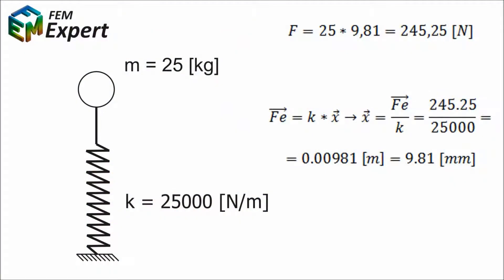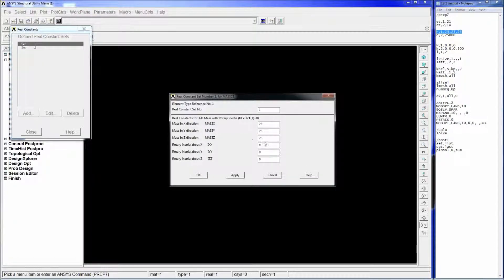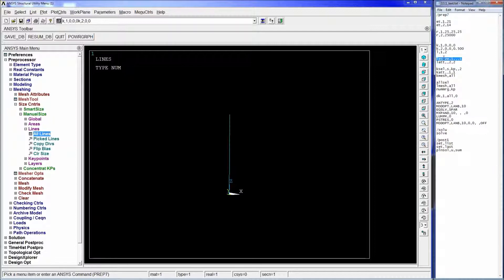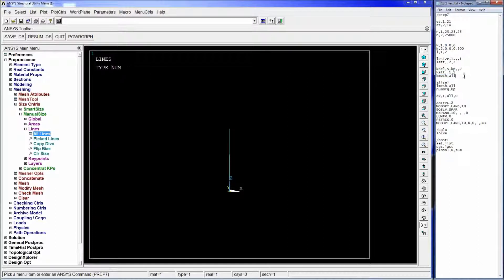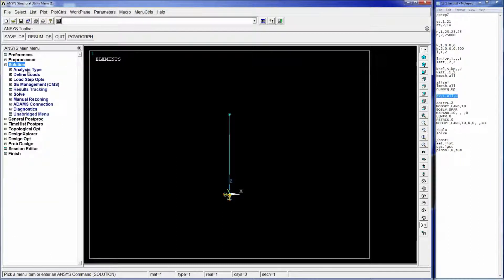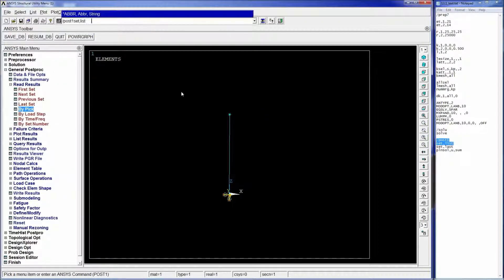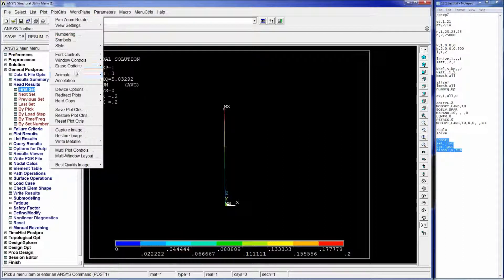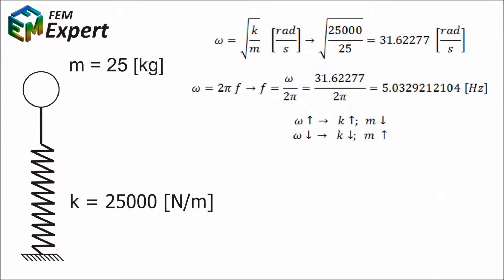Ansys Tutorial: Modal Analysis of a mass-spring model in Ansys APDL #35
A tutorial of a simple spring-mass model in order to understand basic modal aspects and how to act on the modal behavior or structures.